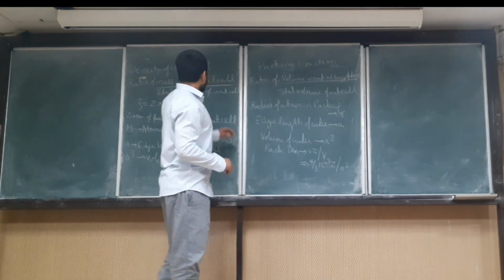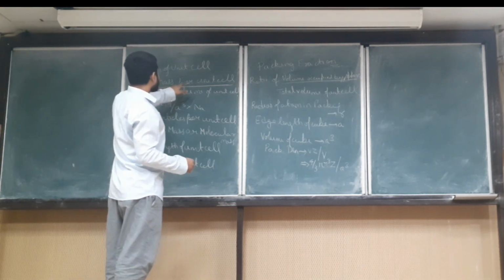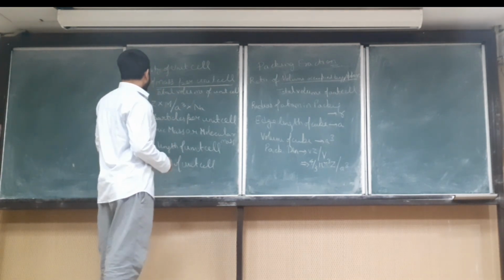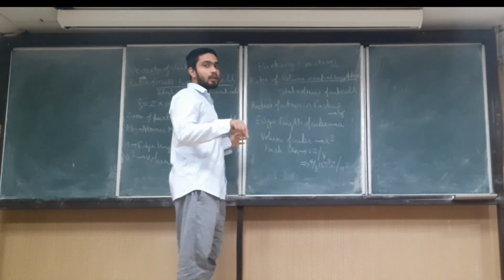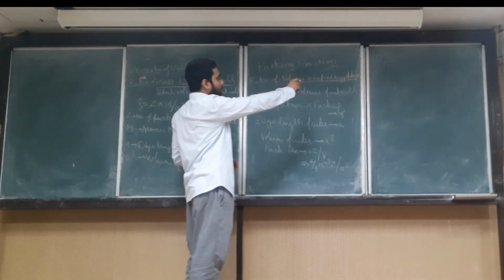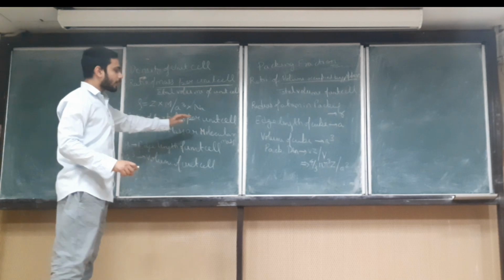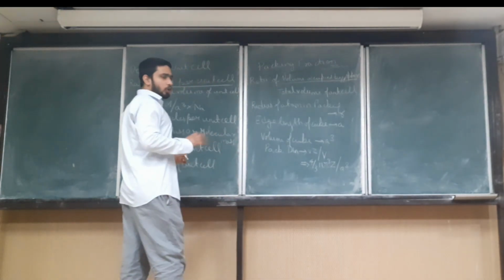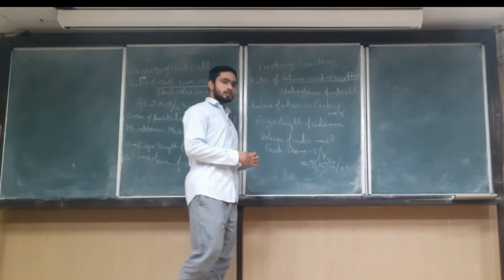Solid State Lecture 2